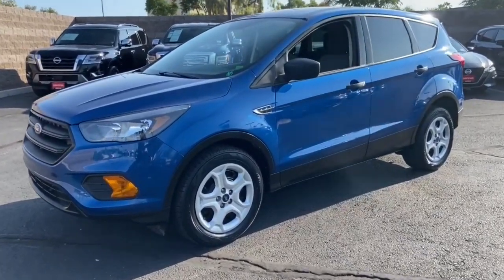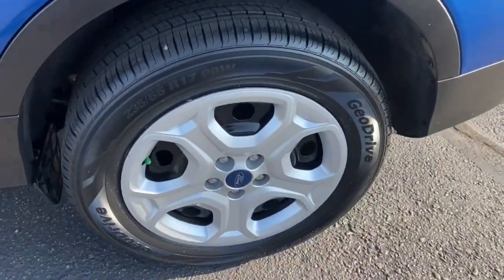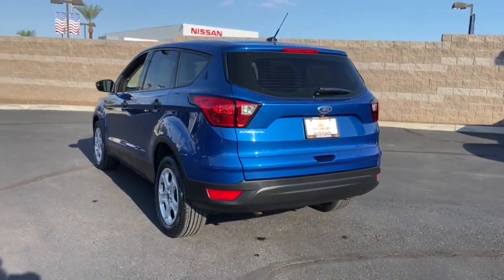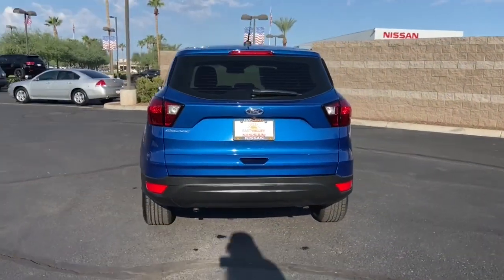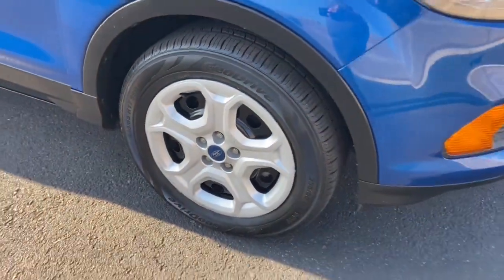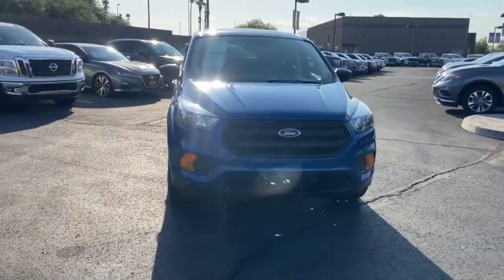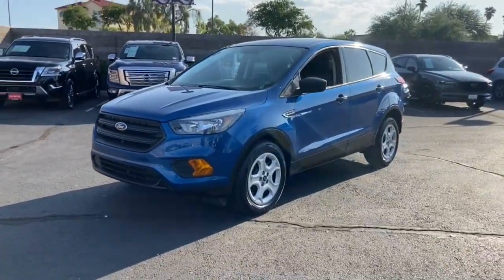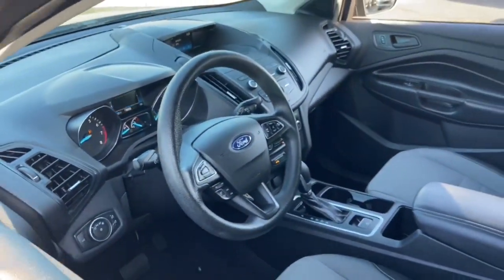2019 Ford Escape Phoenix, Mesa, AZ MW014951C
Lightning Blue Metallic Used 2019 Ford Escape available in Phoenix, Arizona at East Valley Nissan. Servicing the Mesa, AZ area.

CARFAX One-Owner. Clean CARFAX. 2019 Ford Escape S SFWD 6-Speed Automatic* Internet pricing is good for retail transactions only. All prices plus tax, title, license and doc fee. Any and all transactions must in Maricopa County in Arizona. Second key, floor mats and owners manual may not be available on all pre-owned vehicles. While every reasonable effort is made to ensure the accuracy of this data, we are not responsible for any errors or omissions contained on these pages. * Here detailed price does not include any taxes, fees or other charges. Pricing and availability may vary based on a variety of factors, including options, dealer, specials, fees, and financing qualifications. Consult your dealer for actual price and complete details. Vehicles shown may have optional equipment at additional cost. * Images, prices, and options shown, including vehicle color, trim, options, pricing and other specifications are subject to availability, current pricing and credit worthiness. * In transit means that vehicles have been built but have not yet arrived at your dealer. Images shown may not necessarily represent identical vehicles in transit to your dealership. See your dealer for actual price, payments, and complete details. 21/29 City/Highway MPG